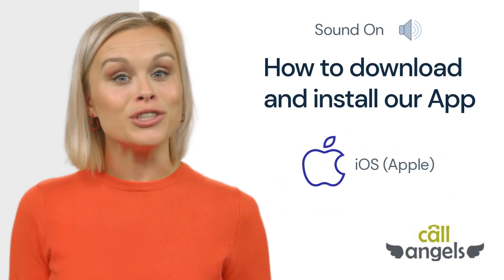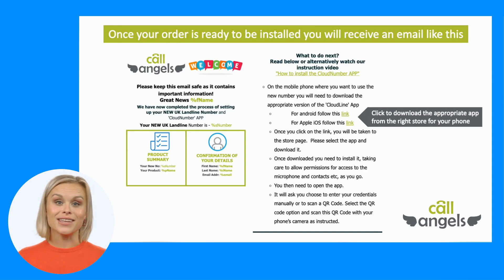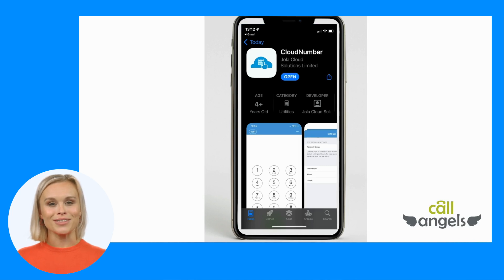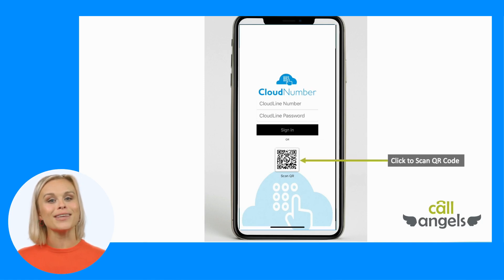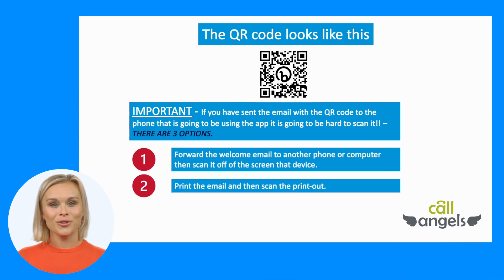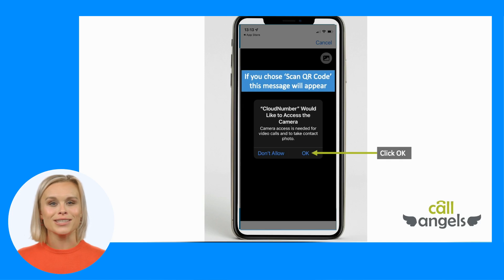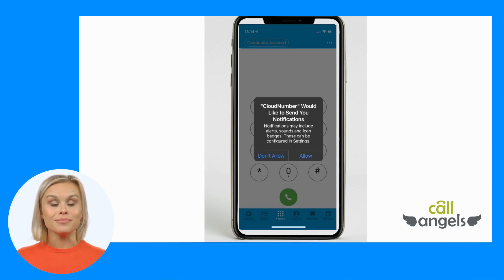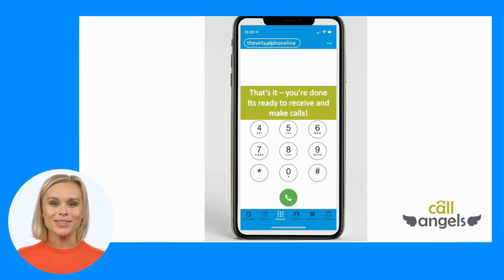How to install The Virtual Phoneline App on an iOS device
How to download and install The Virtual Phone Line App on an iOS device.  You will need internet access as you will need to down load our cloud line app from the Apple store